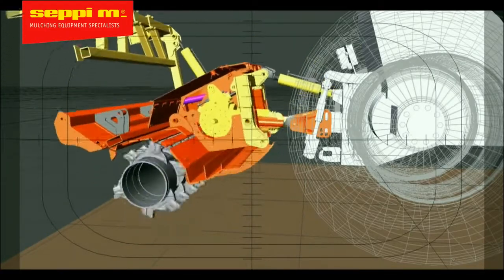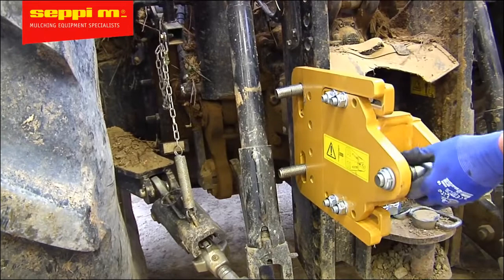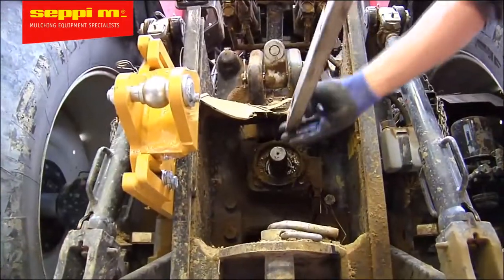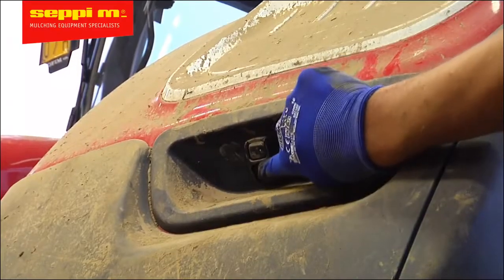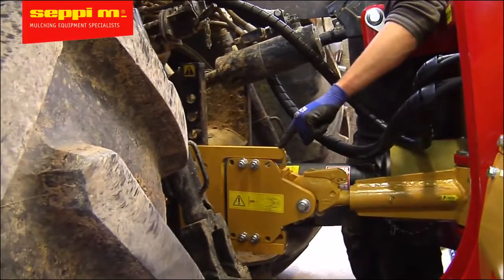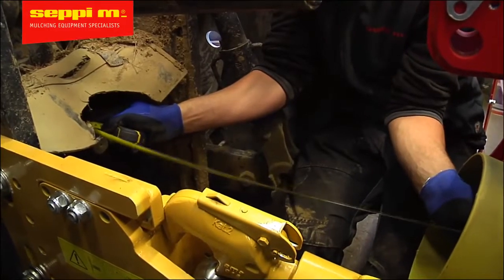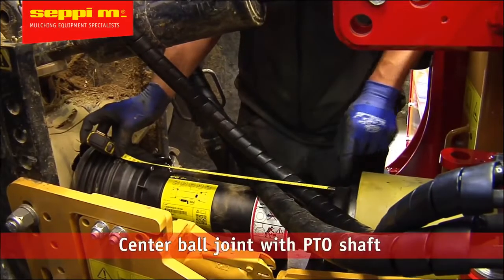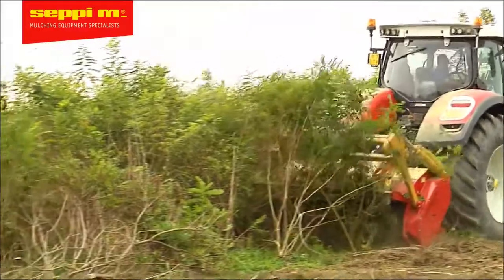Монтаж системы ADAM SEPPI M на трактор.